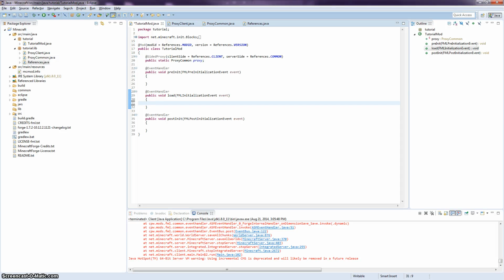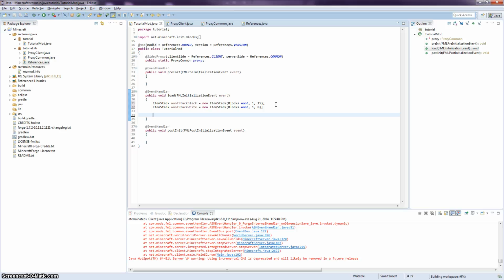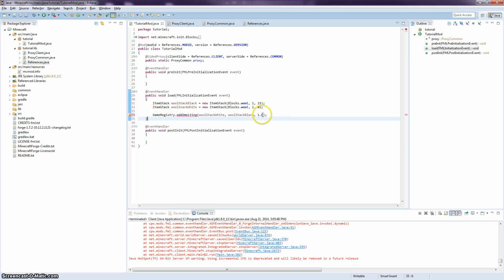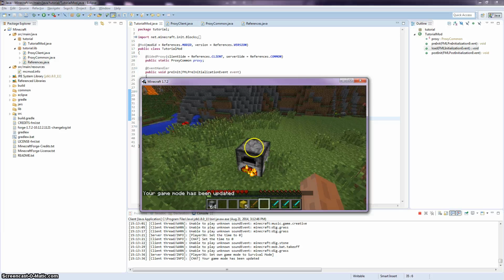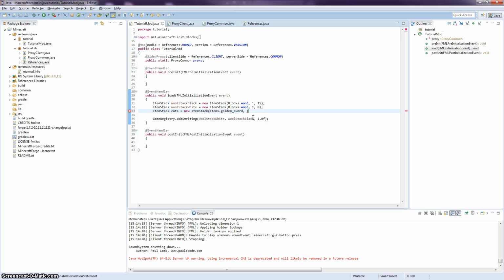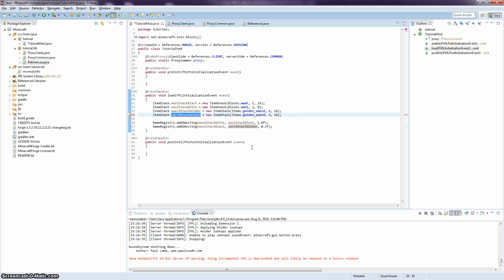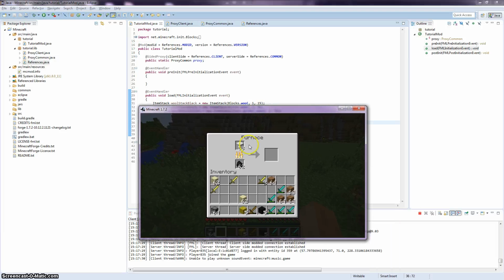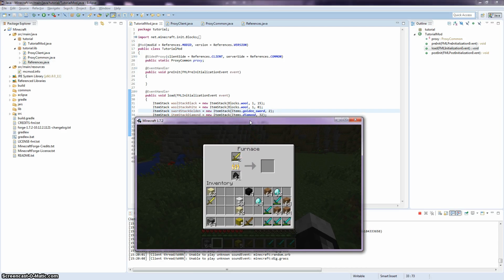Let's Mod Minecraft 1.7.2 - Smelting (Ep.4) HD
This video is a continuation on smelting and how to add smelting recipes, metadata/durability, quantity, and more.